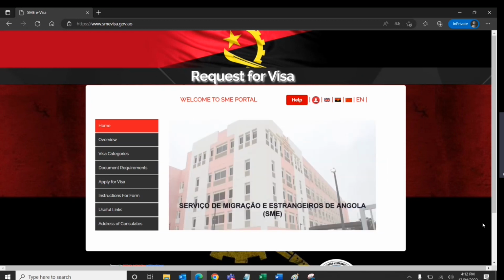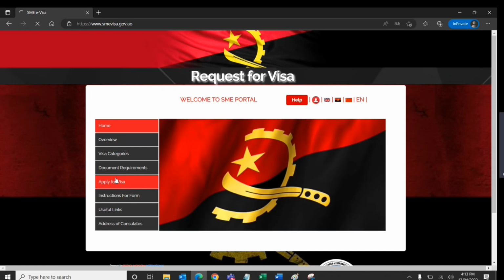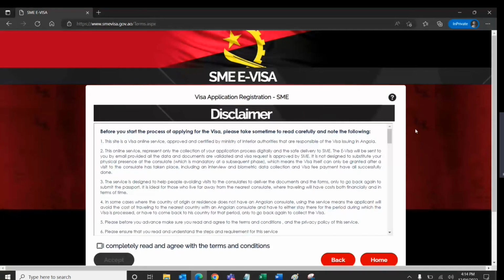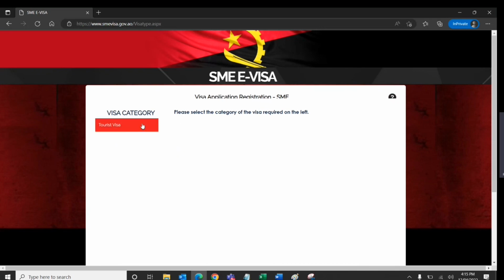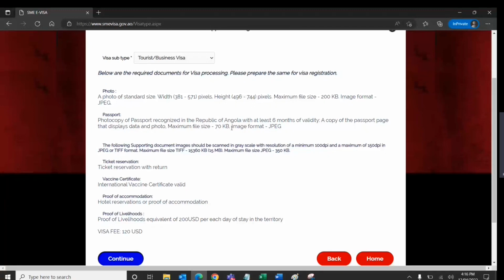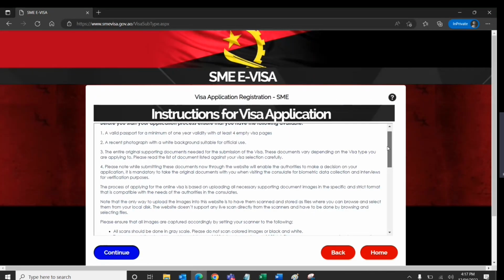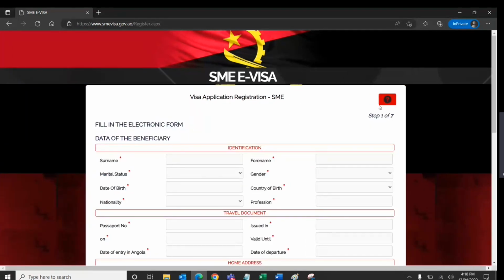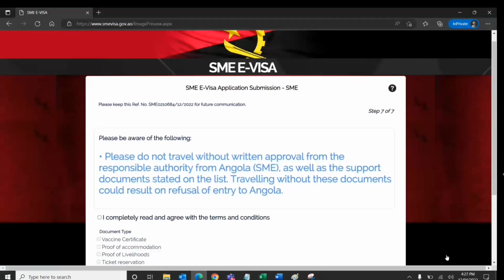How To Apply Angola e-Visa (Tourist Visa) Online Step By Step Full Information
Watch how to apply Angola e-Visa (Tourist Visa) Online Step By Step Full Information. Watch it full and let me know what you think about it